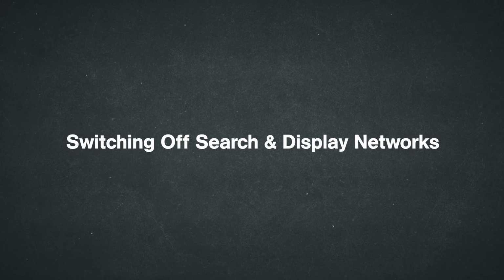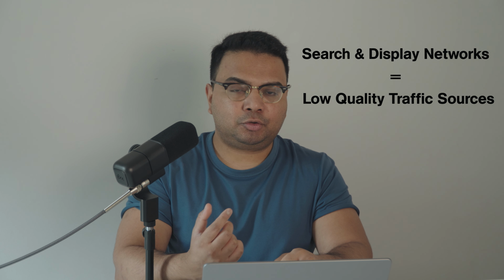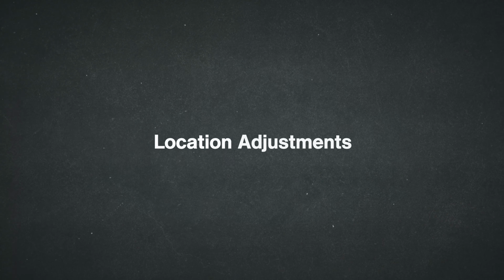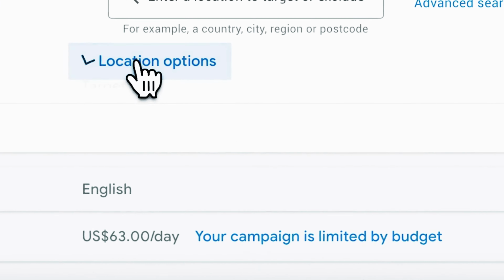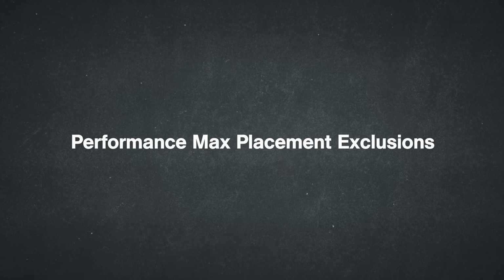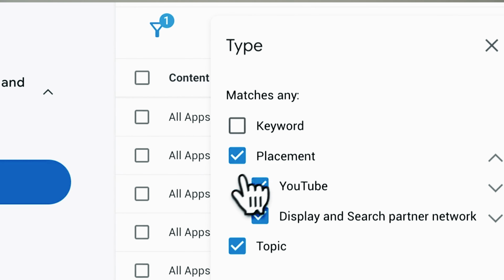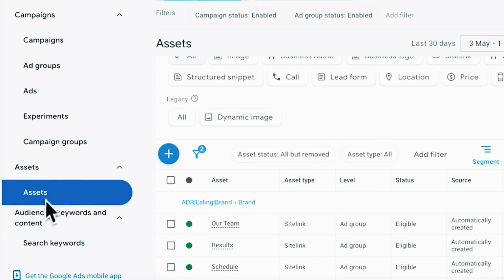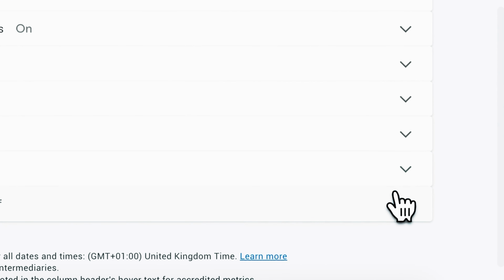How To Reduce Your Google Ads Spend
Description: In this video I breakdown how you can reduce wasted Ad Spend in you Google Ads account

Chapters:

0:00 - Introduction
0:30 - Switch Off Search & Display Network
01:00 - Location Adjustments
01:33 - Performance Max Placement Exclusions
02:22 - Switching Off Auto-Applied Recommendations
03:09 - Outro